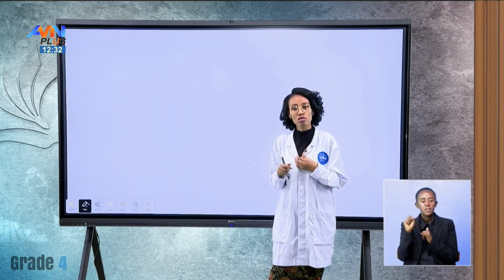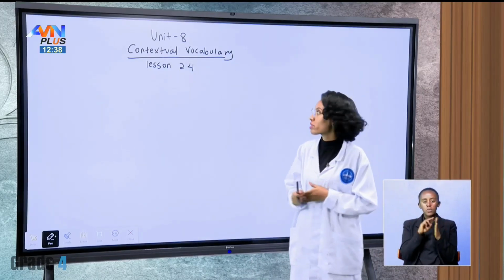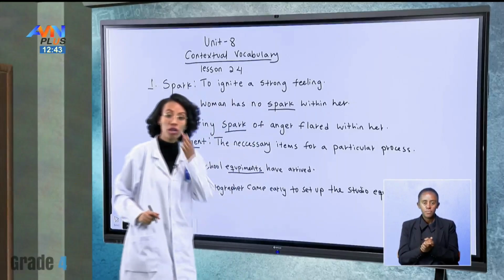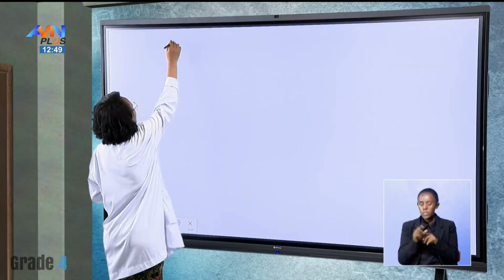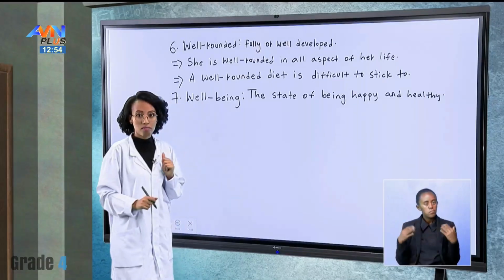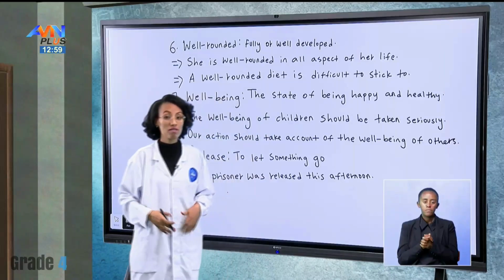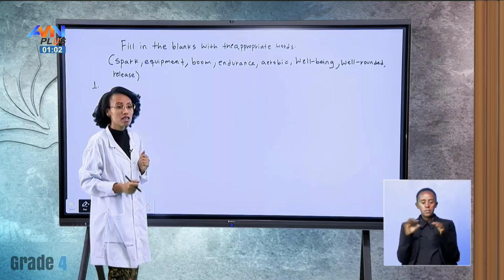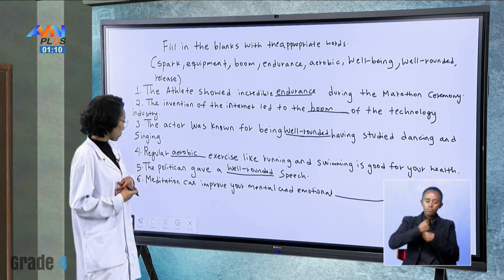English Grade 7